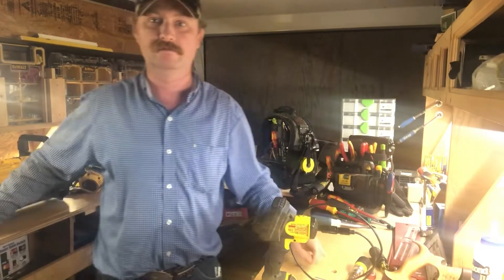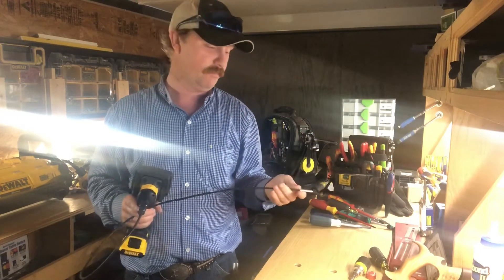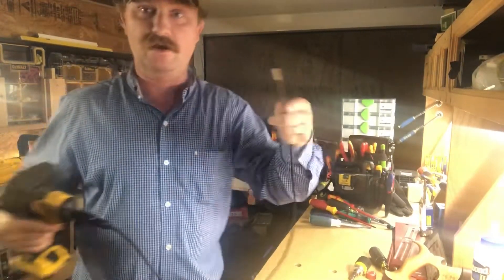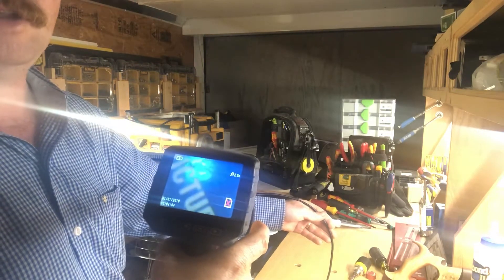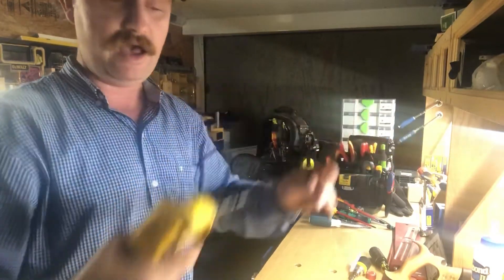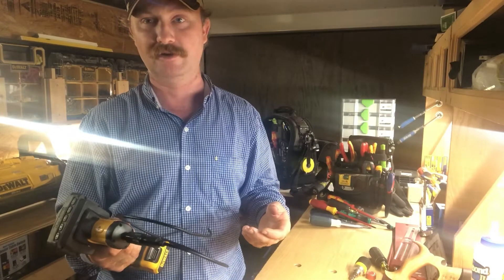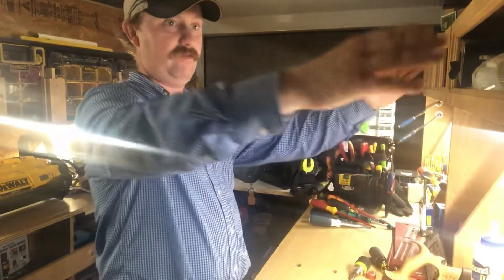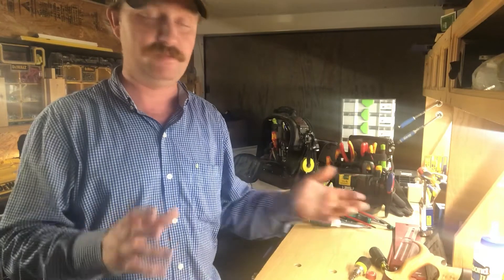Dewalt 12v Inspection Camera